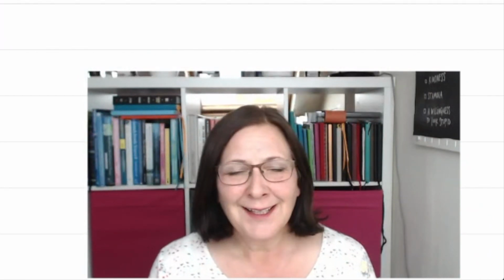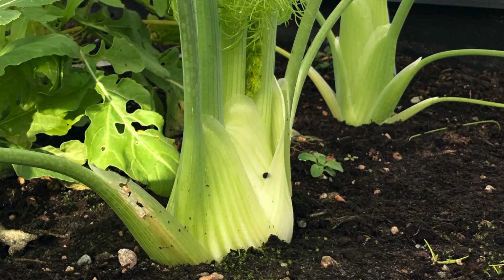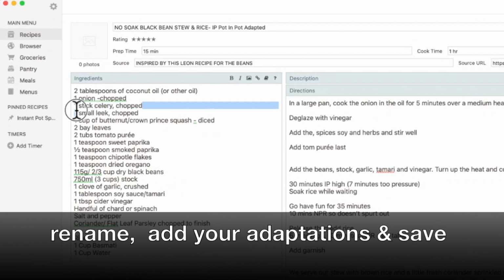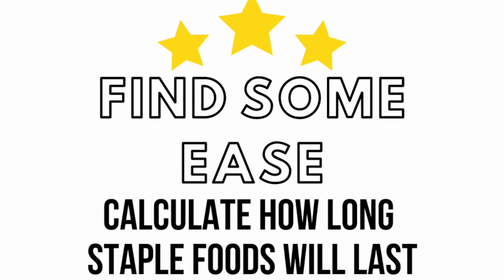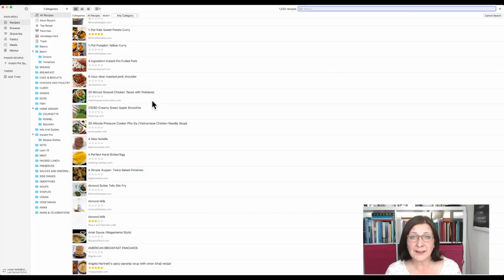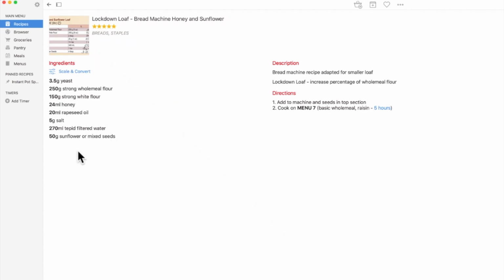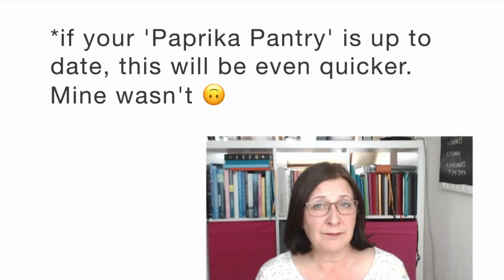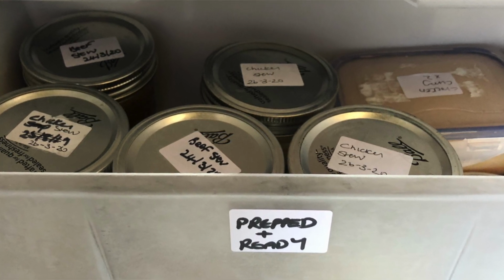How to Plan Ahead with Paprika App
It's Day 14 of Covid-19 lockdown here in the UK and I wanted to share with you three ways I'm using Paprika App to help us prepare and find some ease during this challenging time for all of us around the world. In this video I'll share three Paprika App tips and show you how you can get creative with the app to help you:
1. Adapt recipes so you can keep cooking healthy food with whatever you have in the house and save those recipes for later.

2. Help you calculate whether you have enough of your staples in the storecupboard to manage an extended lockdown period and ease the panic which arises when we fear food scarcity.

3. Make healthy meal plans so you are as ready as you can be - preparedness not panic means less fear and more ease at this very difficult time.

Stay safe everyone and do come say hello in the comments anytime. I'm a little off schedule as I work to manage the lockdown and caring responsibilities but I'm still here and we are well so far. It's lovely to hear from you all and thanks for checking in on me. It's been so appreciated.